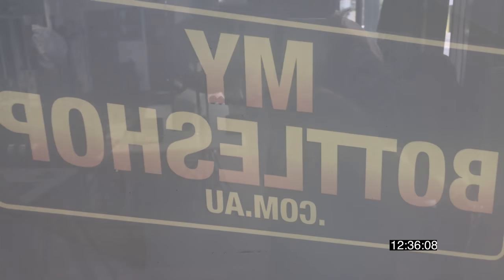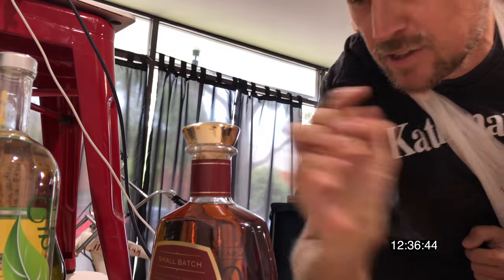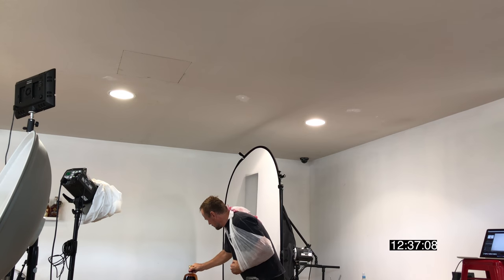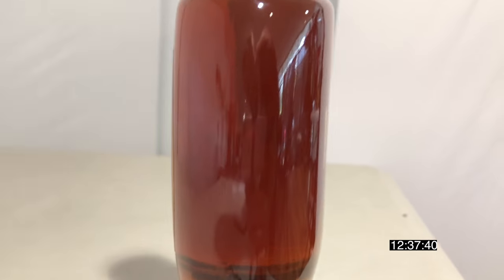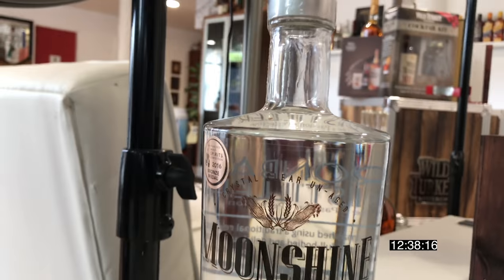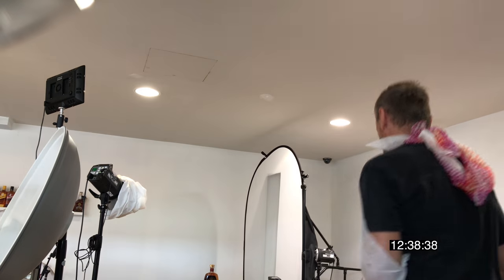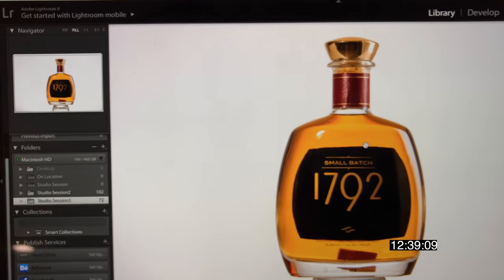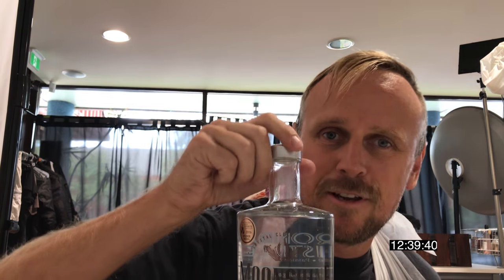Is It Impossible To Shoot This Bottle In Camera?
I asked many photographers, but is it impossible to shoot this bottle in camera? If you're a photographer you may find my Lightroom Presets handy

This is daily vlog 190 since I began this channel in August 2015 and today between 12:36 and 12:40 I was at mybottleshop.com.au failing to shoot a clear bottle with a back print. Is it just me or can this not be done in camera?